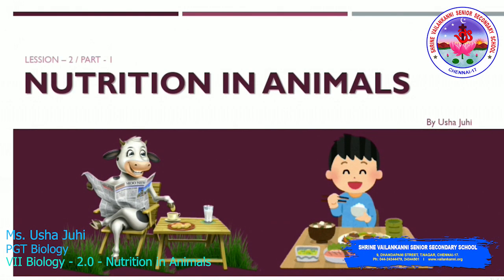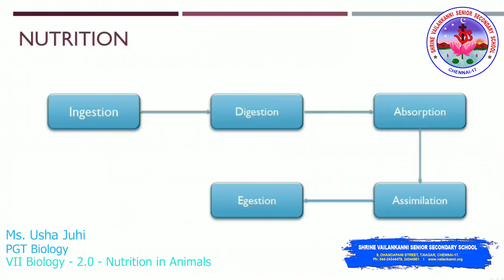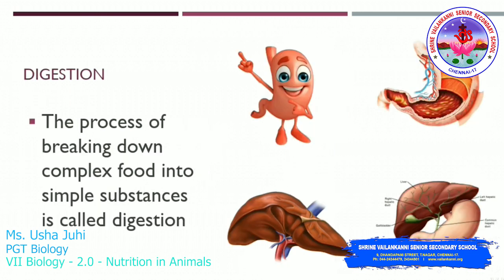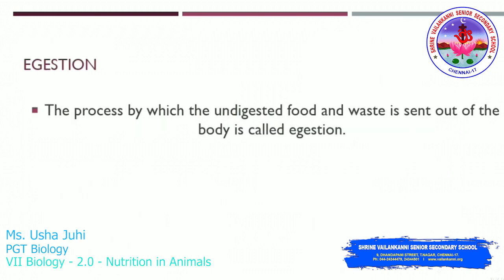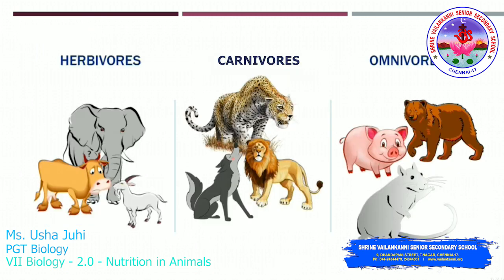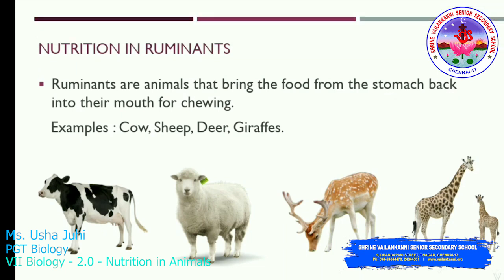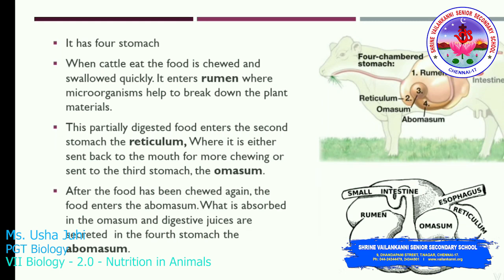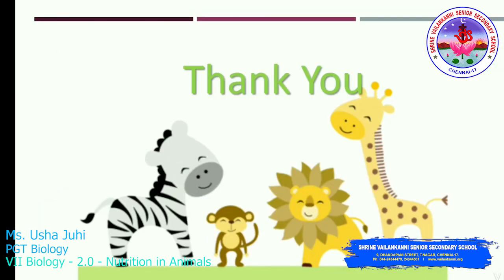SVSSS VII Biology - 2.0 - Nutrition in Animals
Duration: 04m25s

Lesson Description:
Duration: 04m25s

Lesson Description:
Class 7 lesson 2.0 Nutrition in Animals, Lesson description: Heterotropic Nutrition, Nutrition and it's divisions, Classification of Animals, Nutrition in Ruminants